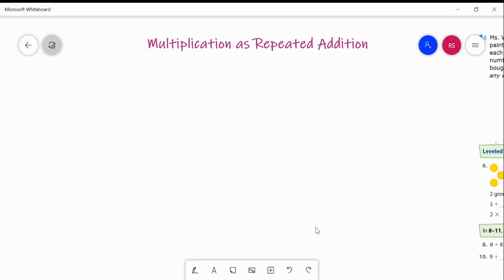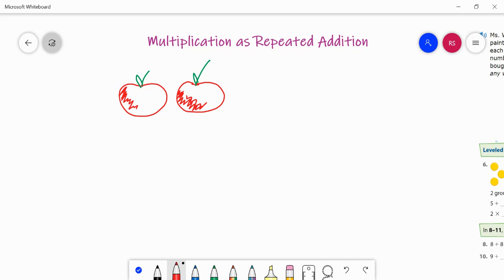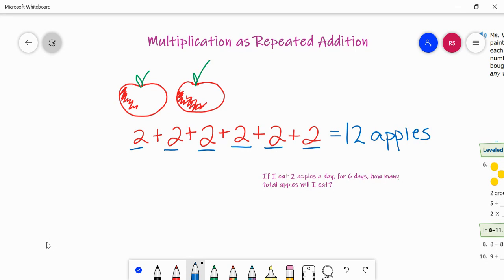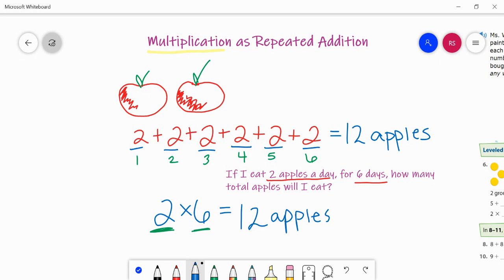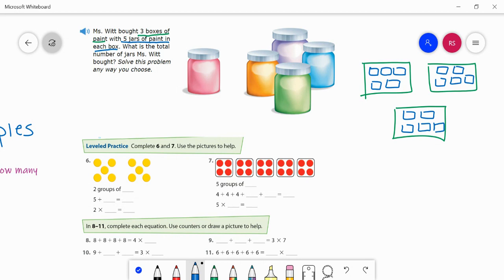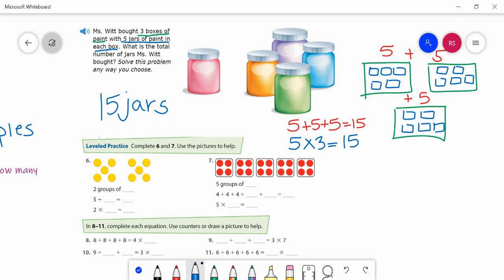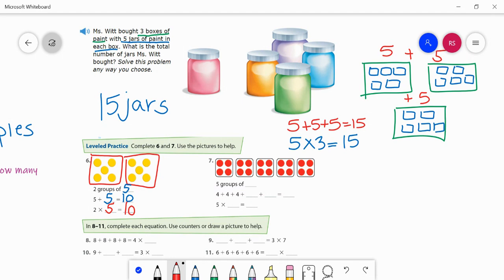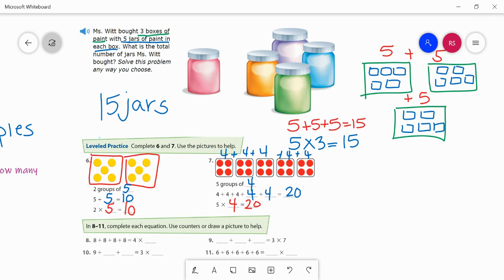Multiplication as Repeated Addition